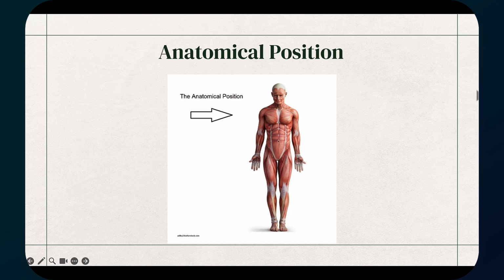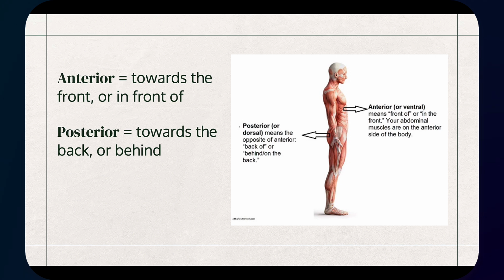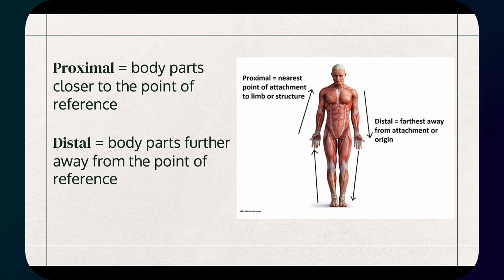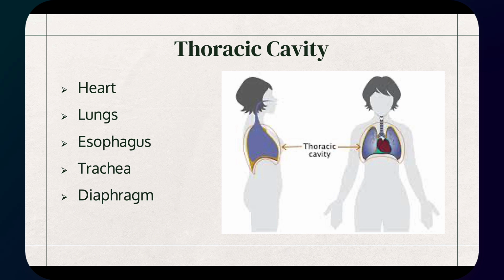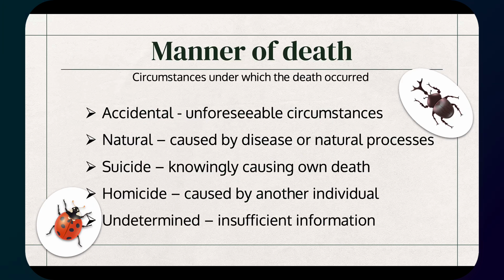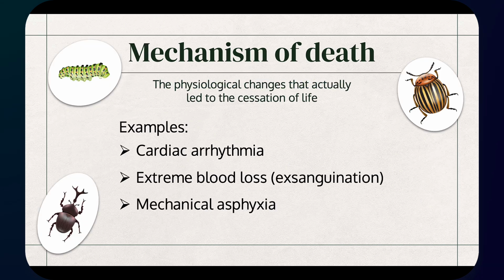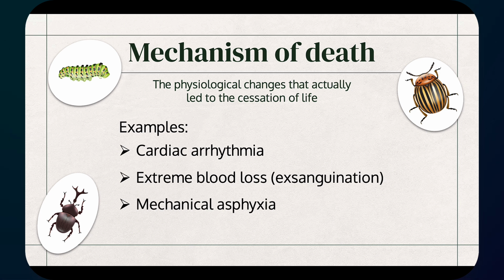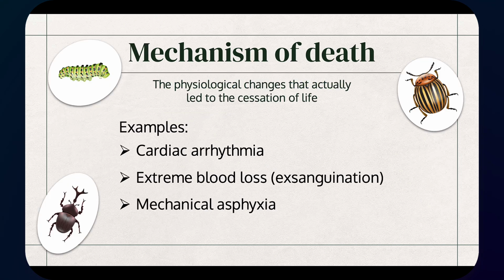DT manner cause & mechanism